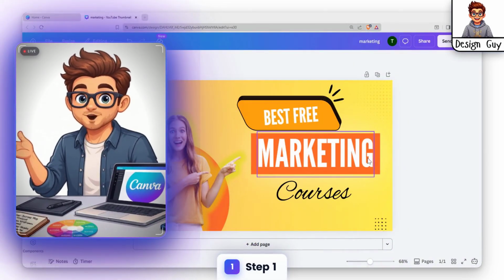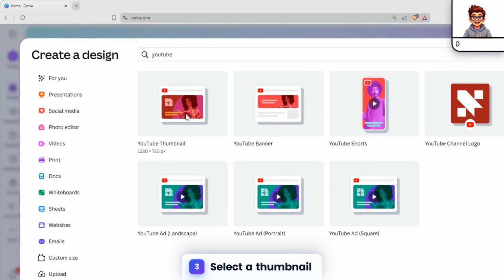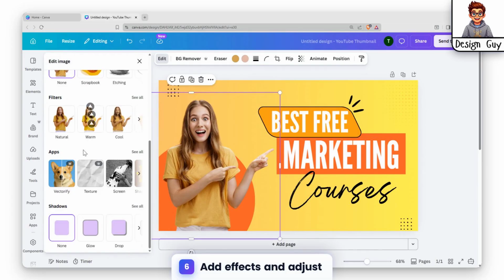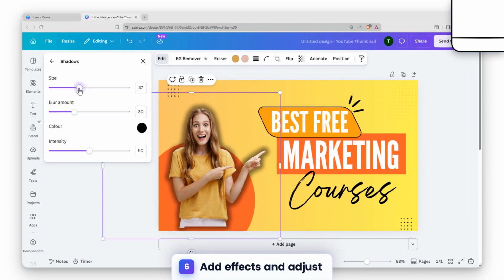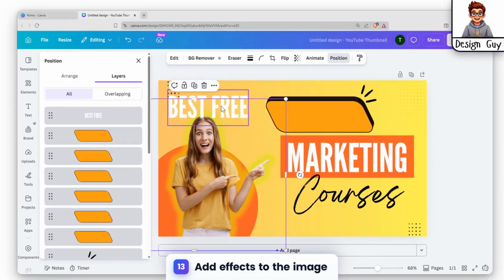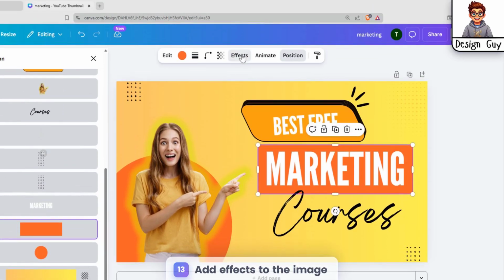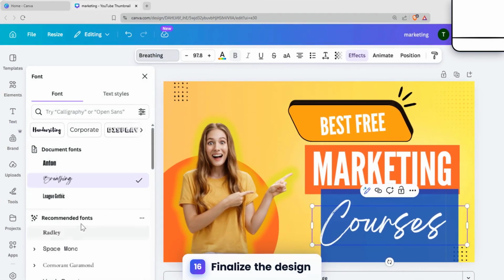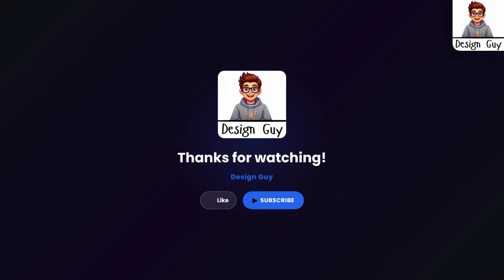How to Create a YouTube Thumbnail in Canva That Pops [2026] [Full Guide]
Learn how to create a captivating YouTube thumbnail in Canva that grabs attention and boosts your video views. This comprehensive guide covers everything from selecting the perfect template to adding stunning effects that make your thumbnails pop. Whether you're a beginner or looking to enhance your design skills, this tutorial will show you how to use Canva’s tools to customize colors, apply 3D and glow effects, and position elements for maximum impact.

What you'll learn:
- How to open Canva and select the correct thumbnail size
- Using pre-designed templates for faster creation
- Adding and customizing effects like glow and 3D
- Adjusting colors and positioning elements for a professional look
- Downloading and saving your final thumbnail for YouTube

Step-by-step process:
1. Open Canva and choose the YouTube thumbnail size
2. Search and select a suitable template
3. Edit the template by adding your own images and text
4. Apply effects such as glow and 3D for depth
5. Adjust colors using the color palette to suit your branding
6. Position and group elements for balanced design
7. Finalize your design and download it in high-quality format
8. Save your design as a PDF if you want to print it

Creating eye-catching thumbnails has never been easier with Canva's intuitive tools. Start designing your standout YouTube thumbnails today to attract more clicks and grow your channel.